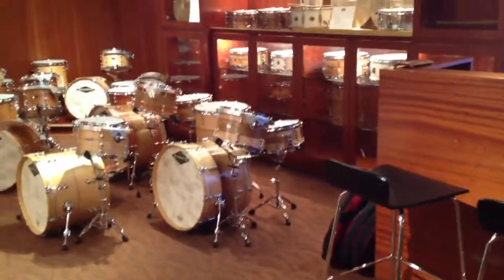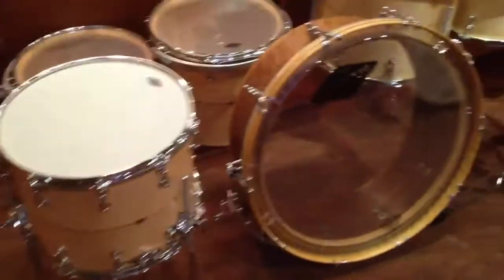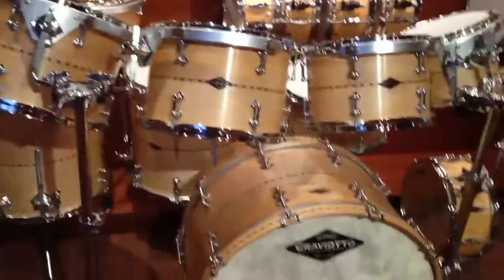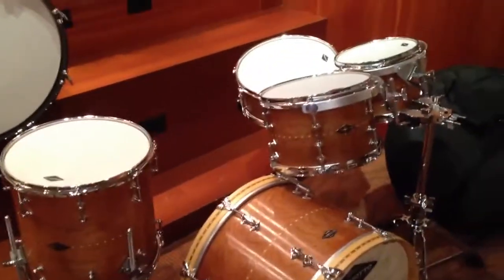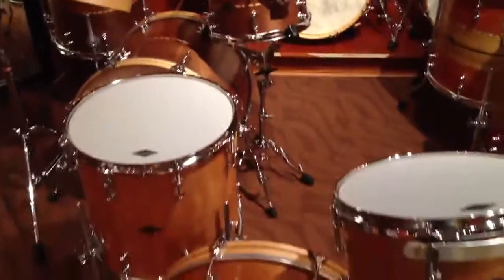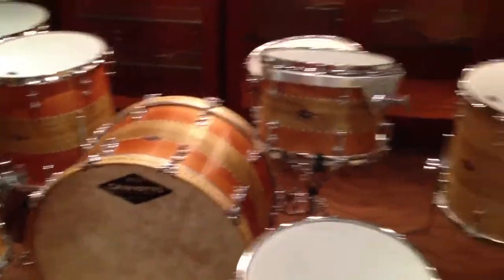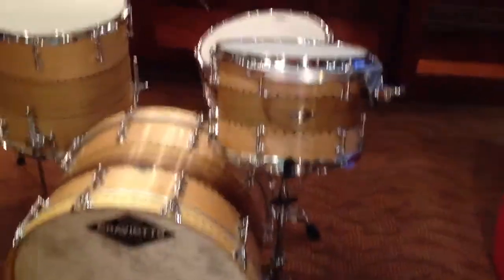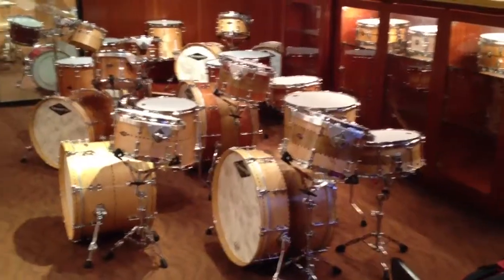Steve Maxwell 5-11-12 Craviotto showroom update